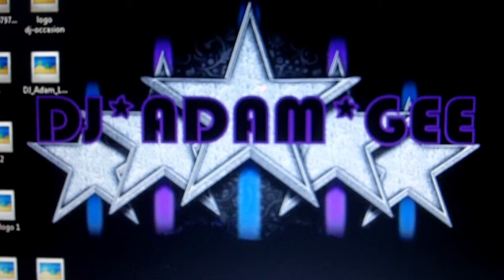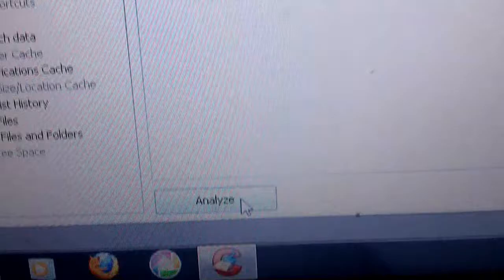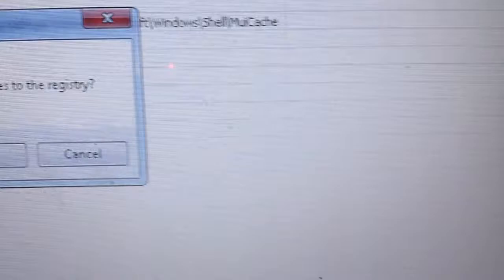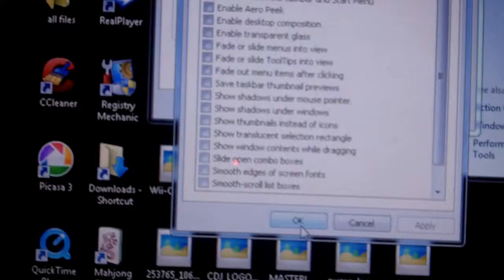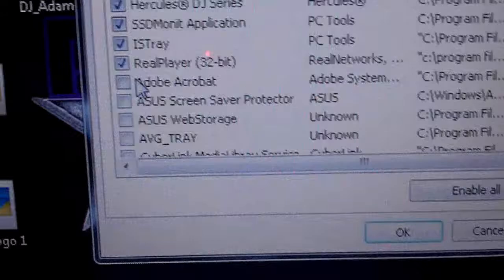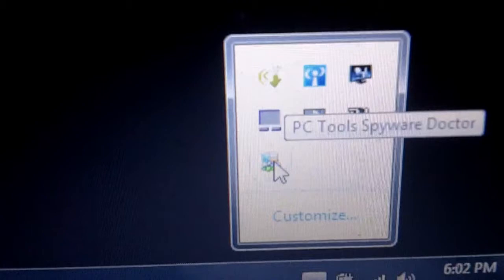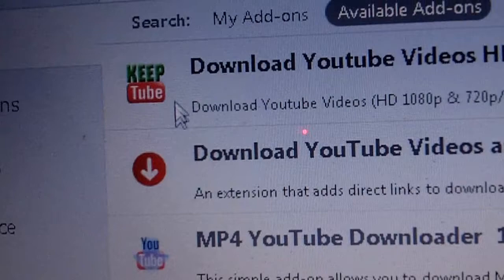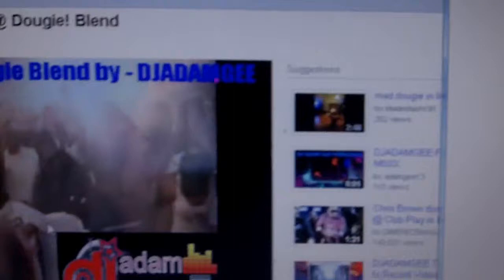How to Optimize your Computer